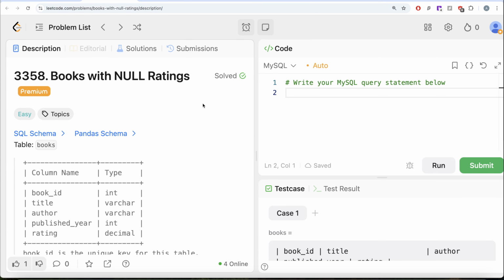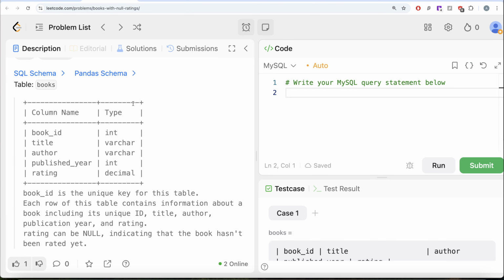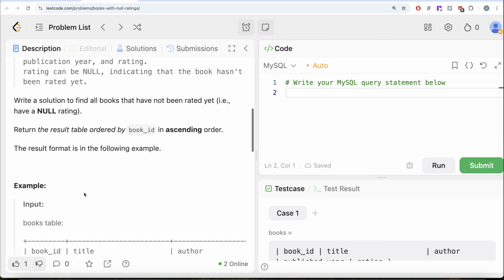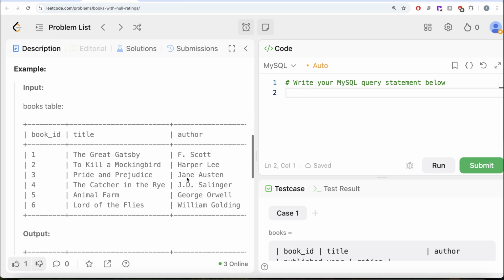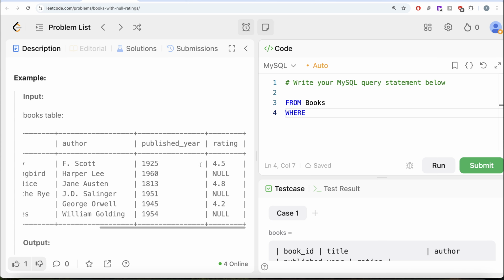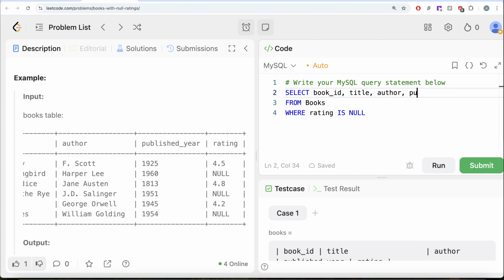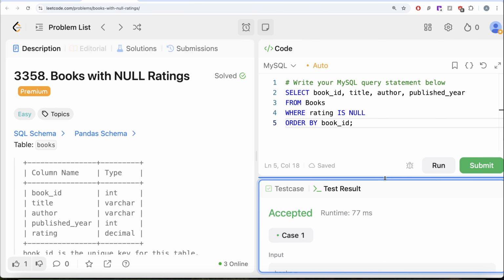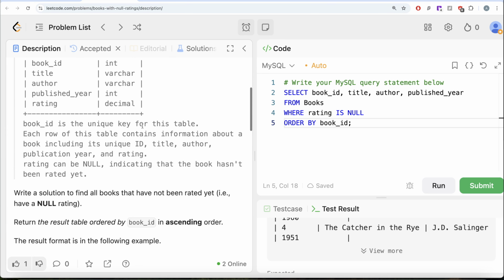Leetcode 3358 - Books With NULL Ratings - Filtering and Ordering Data in SQL | Everyday Data Science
SQL Schema:
Create table books (
    book_id int,
    title varchar(255),
    author varchar(100),
    published_year int,
    rating decimal(3,1)
Truncate table books
insert into books (book_id, title, author, published_year, rating) values ('1', 'The Great Gatsby', 'F. Scott', '1925', '4.5')
insert into books (book_id, title, author, published_year, rating) values ('2', 'To Kill a Mockingbird', 'Harper Lee', '1960', NULL)
insert into books (book_id, title, author, published_year, rating) values ('3', 'Pride and Prejudice', 'Jane Austen', '1813', '4.8')
insert into books (book_id, title, author, published_year, rating) values ('4', 'The Catcher in the Rye', 'J.D. Salinger', '1951', NULL)
insert into books (book_id, title, author, published_year, rating) values ('5', 'Animal Farm', 'George Orwell', '1945', '4.2')
insert into books (book_id, title, author, published_year, rating) values ('6', 'Lord of the Flies', 'William Golding', '1954', NULL)

Pandas Schema:
books = pd.DataFrame({ "book_id": pd.Series(dtype="int"), "title": pd.Series(dtype="str"), "author": pd.Series(dtype="str"), "published_year": pd.Series(dtype="int"), "rating": pd.Series(dtype="float") })